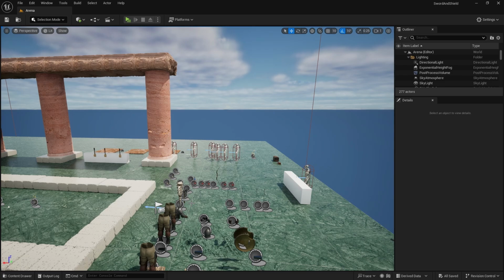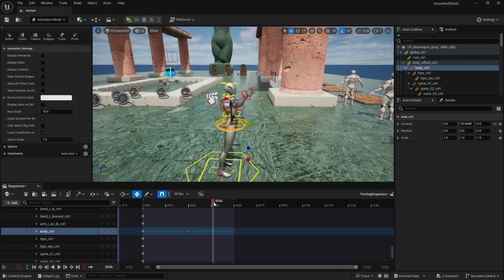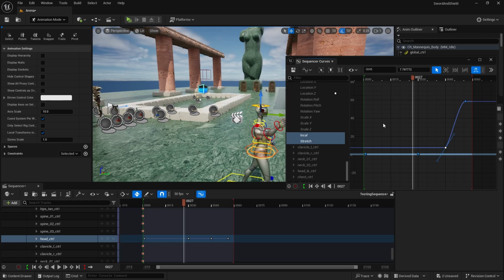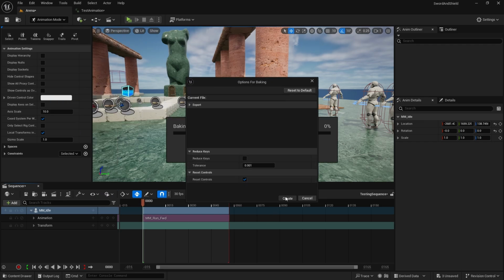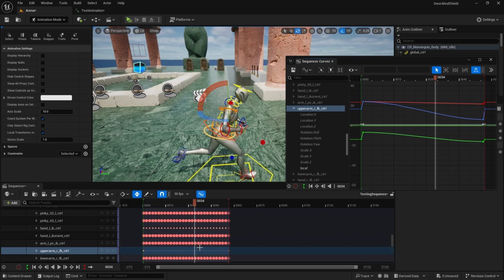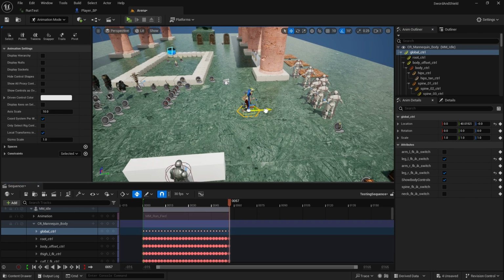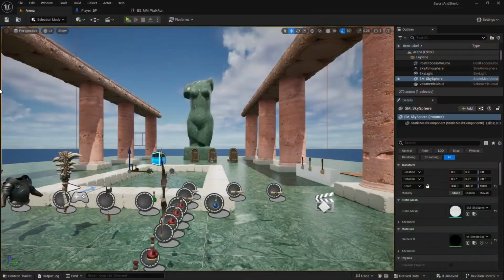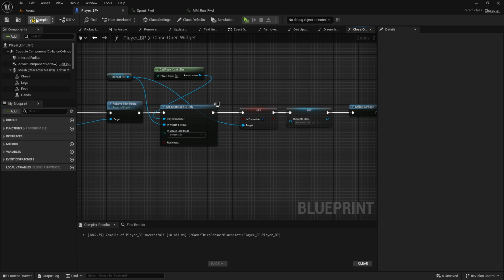RPG Tutorial 110. Animations (Unreal Engine 5)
0:00 Content
0:34 Create animations
10:42 Edit animations
16:01 Root motion
21:41 Sprint animation
26:23 Quickslot fix